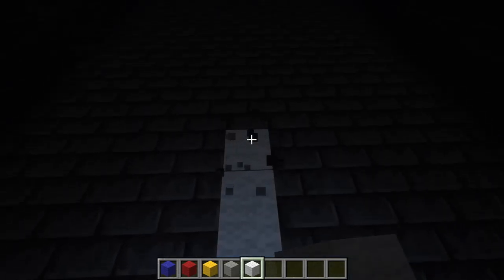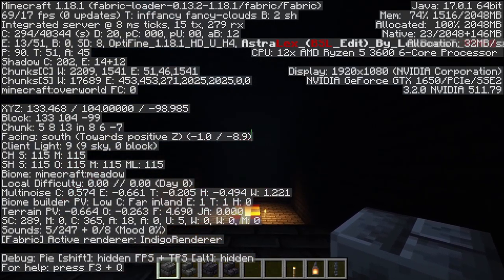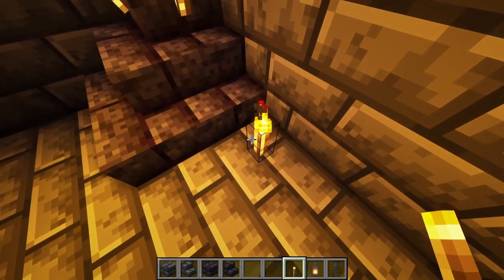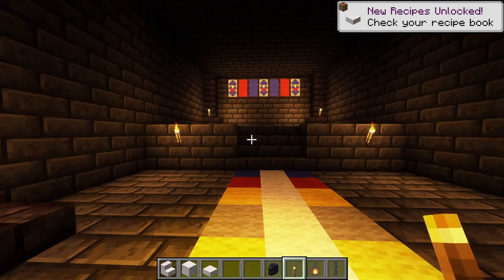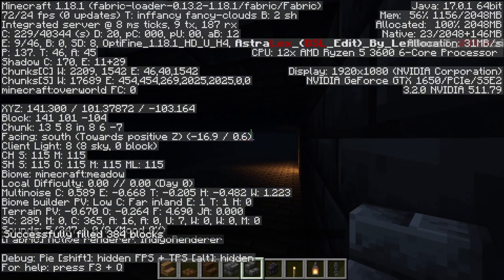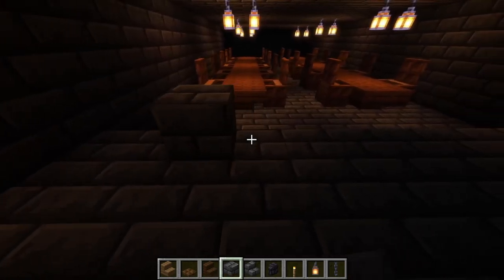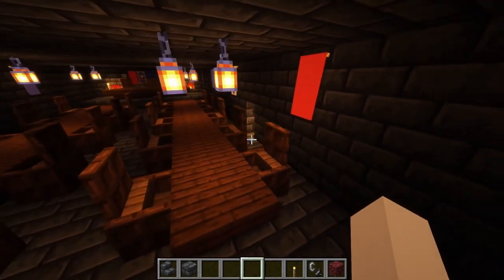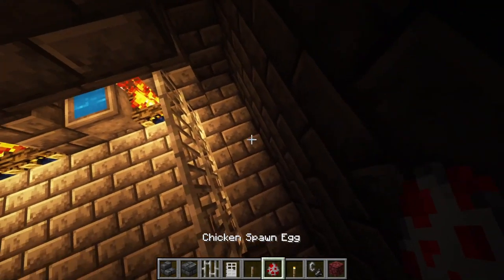Minecraft: How to Build a Castle in Minecraft Part 5 - Throne Room and Great Hall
How to BUILD a Castle in Minecraft! This is episode 5 in my Minecraft Castle tutorial. If you wanted to know how to make a Castle in Minecraft, then this is the Minecraft tutorial for you. The Minecraft castle we are building in this Minecraft Castle build is huge. In this specific episode we are going to create our Throne Room and our Great Hall.  This build is based upon the Medieval Castle. You won't want to miss out.